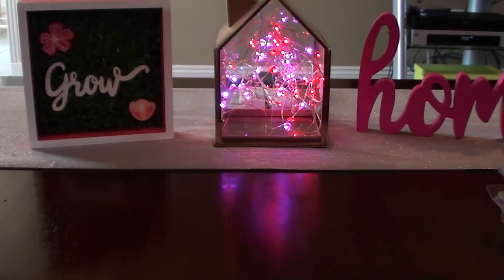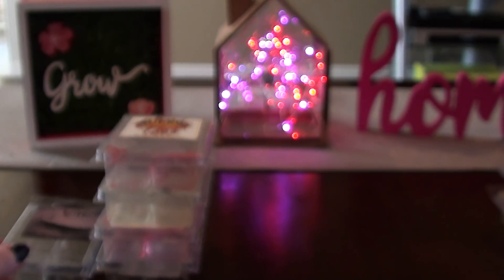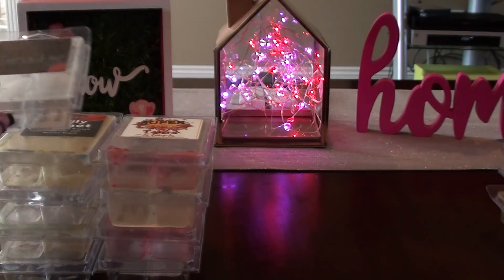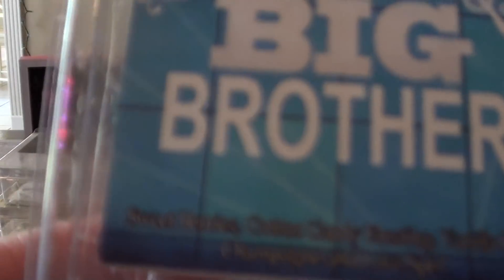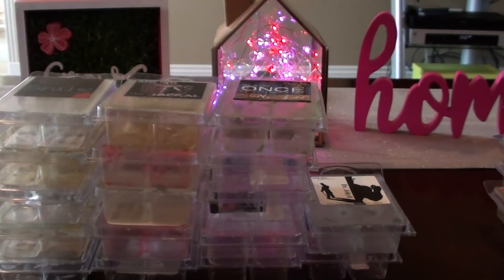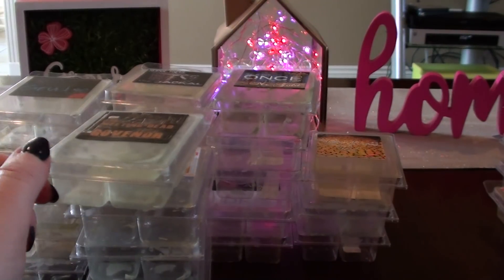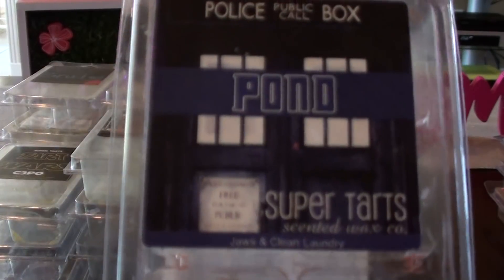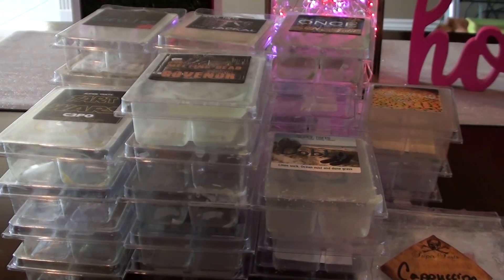Mid-Year Vendor Wax Melting Reviews | Super Tarts Part 2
Daughter's bedroom: 24 watt Wal-Mart warmer
Bathroom: Scentsy plug-in
Office: 2 warmers - Walgreens and Ashland warmers
Living Room: Walgreens and 24 watt Wal-Mart
Kitchen: 2 glades and Walgreens warmer
Bedroom: Ashland and a Scentsy that never gets used